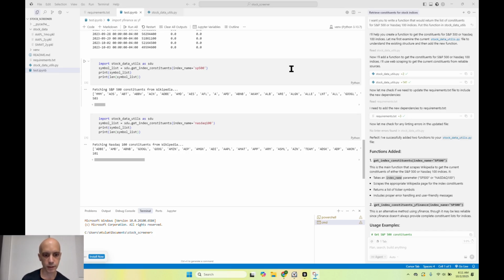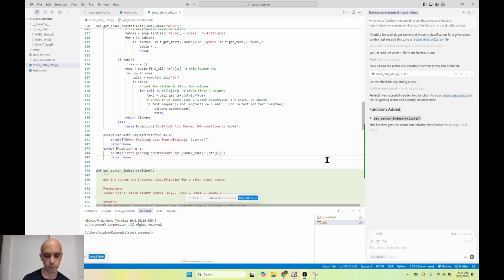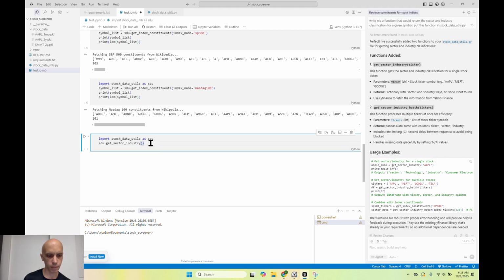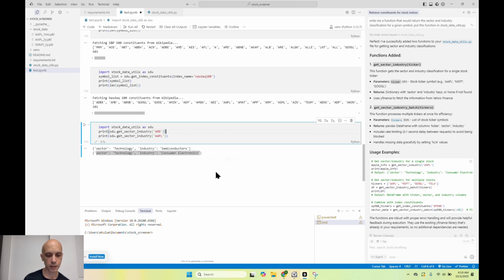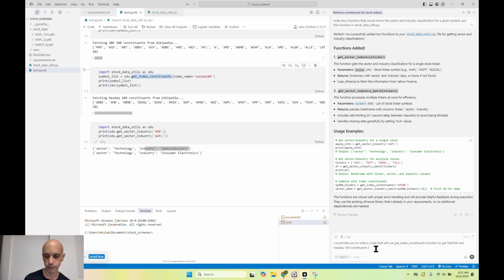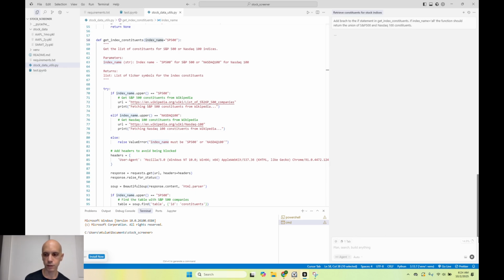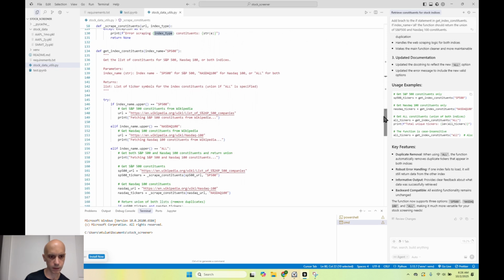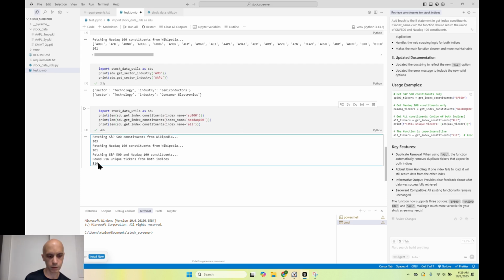How to Get Stock Sector and Industry Data in Cursor AI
In this video we use vibecoding to get stock sector and industry information. In the second part of the video we use vibecoding to get the list of S&P500 and Nasdaq 100 constituents combined without repetition. This video is another good example of how to work with cursorai in agent mode.

1:10 Using cursor agent mode to vibe code the function that returns the sector and industry data for a ticker.

4:15 Testing the function

10:20 Vibe code a function that returns S&P500 and Nasadaq100 constituents combined without repetition.

16:05 Testing the function